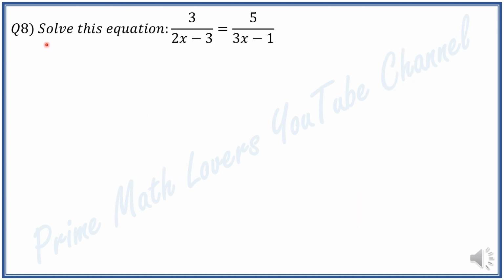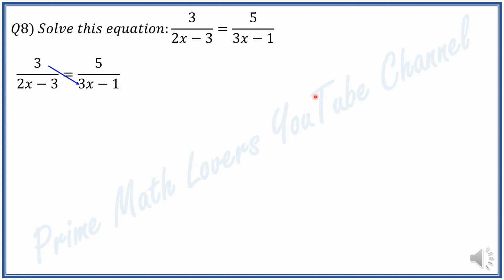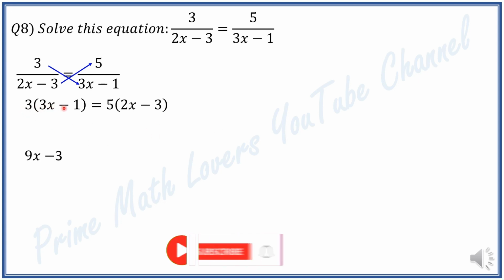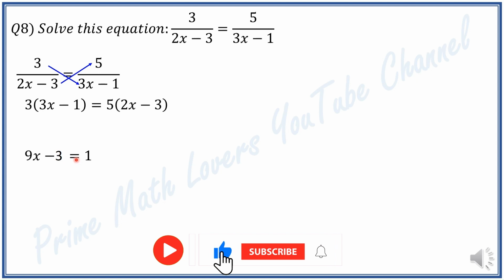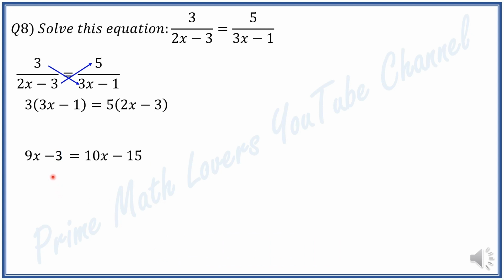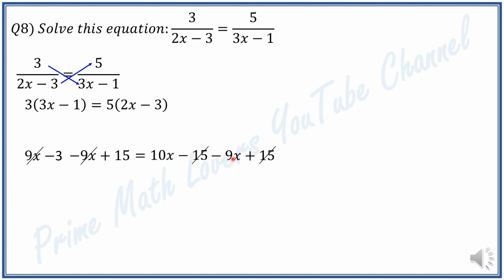𝑈𝑙𝑡𝑖𝑚𝑎𝑡𝑒 𝐴𝑙𝑔𝑒𝑏𝑟𝑎 𝐸𝑥𝑎𝑚: 𝑄𝑢𝑒𝑠𝑡𝑖𝑜𝑛𝑠 8